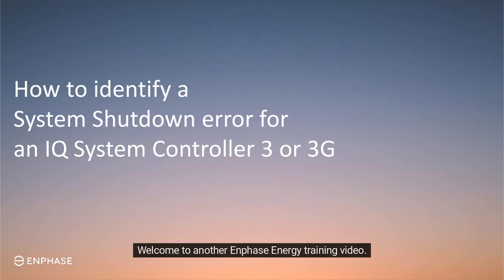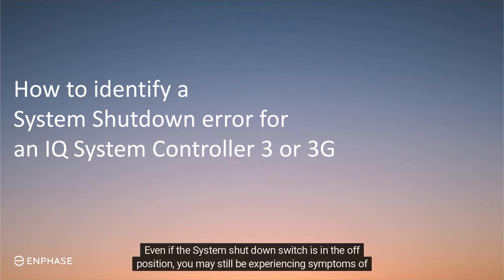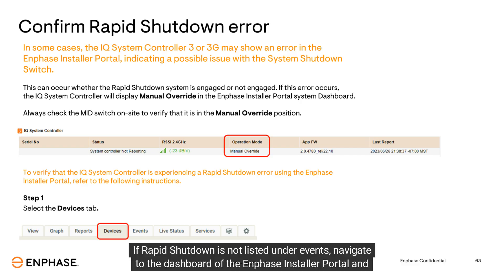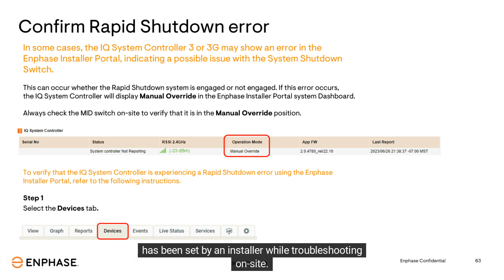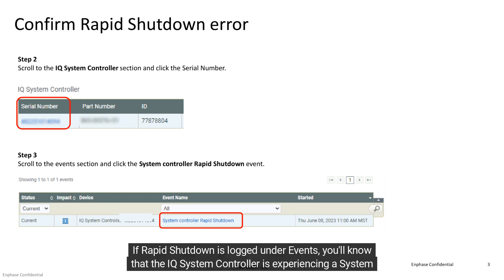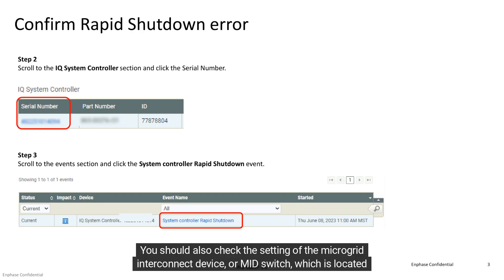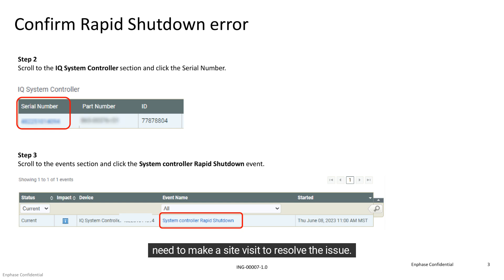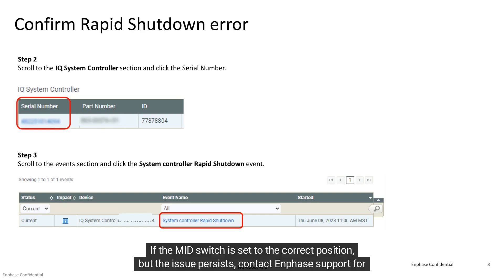How to identify a System Shutdown error for an IQ System Controller 3/3G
In this video you'll learn to how to identify a system shutdown error for an IQ System Controller 3/3G